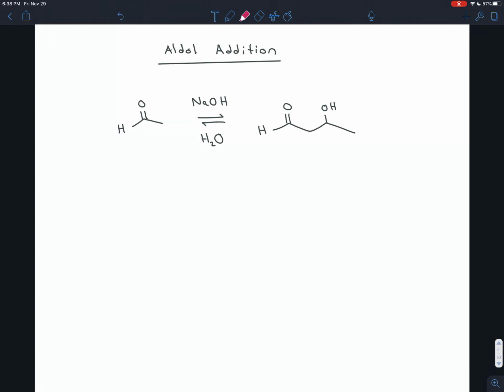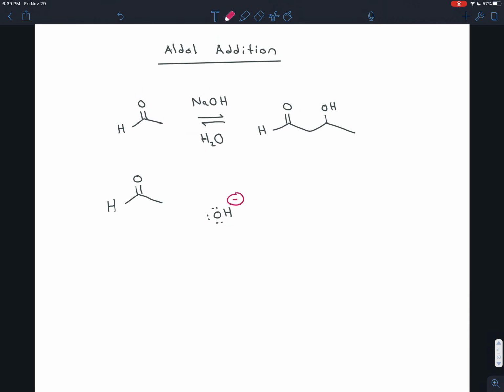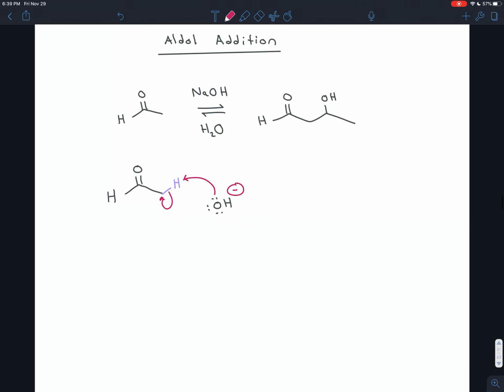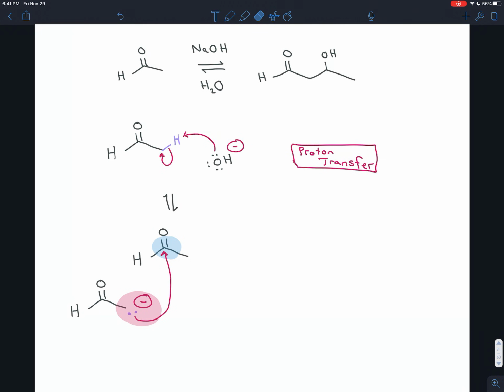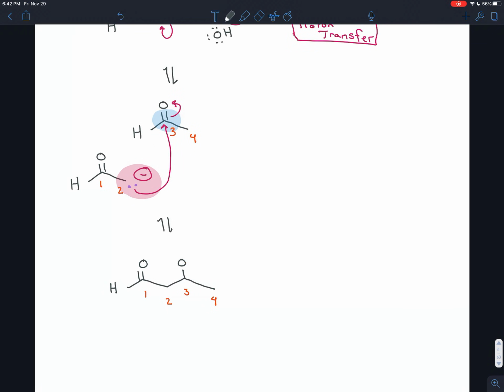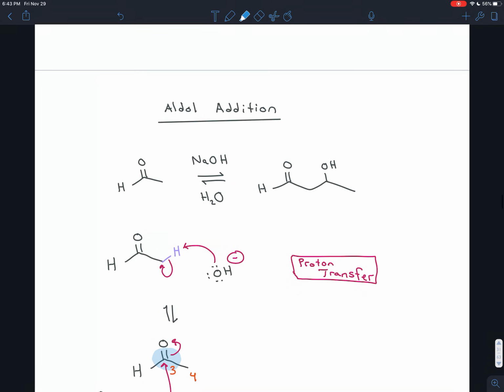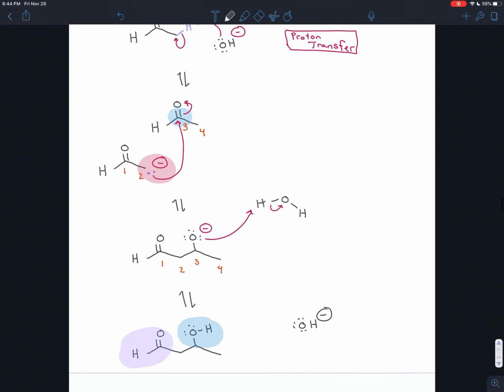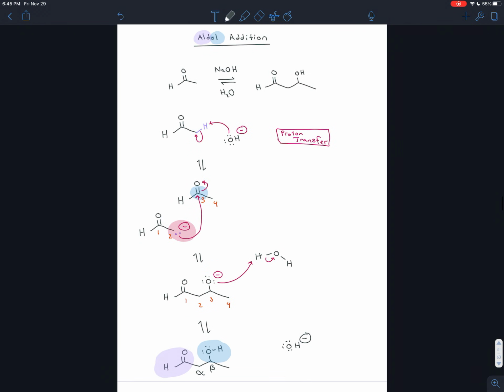The Mechanism of an Aldol Addition